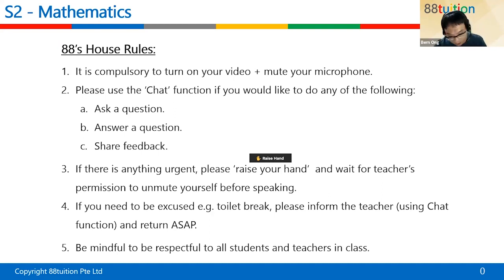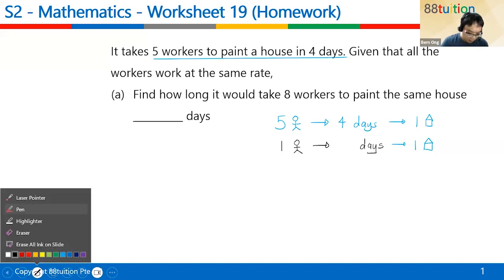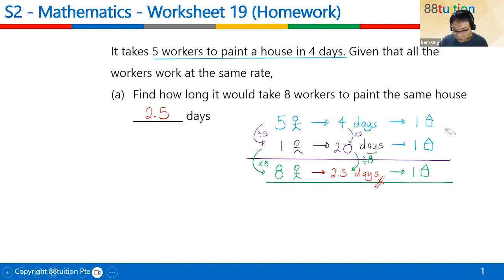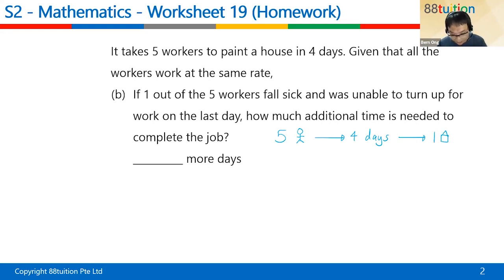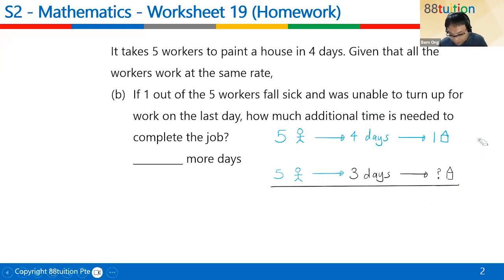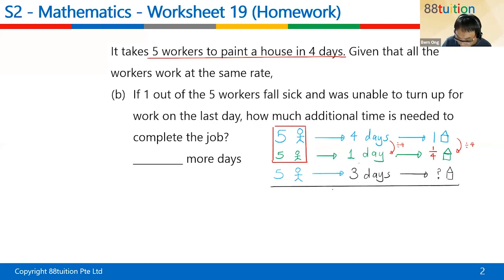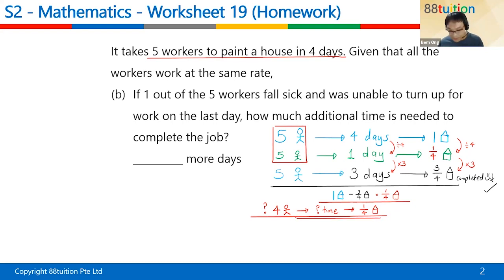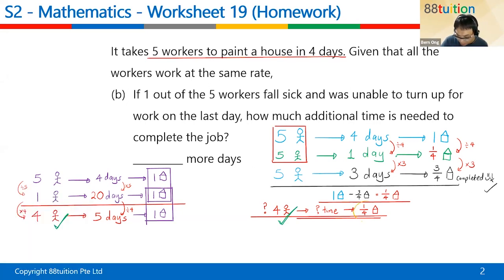S2 - Group B - Mathematics - Tutorial 20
Highlights Of This Tutorial :

Topical Revision
Learning Objectives
• Linear Graphs and Simultaneous Linear Equations
• Linear Inequalities